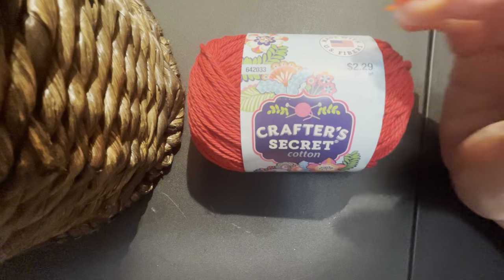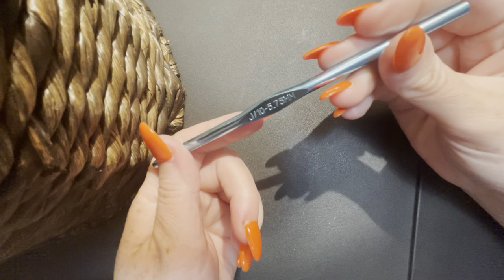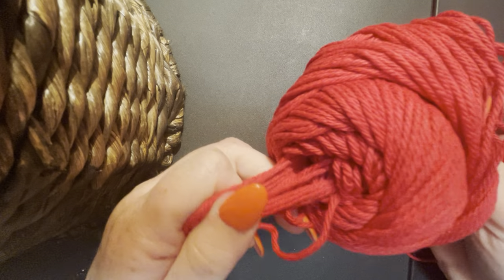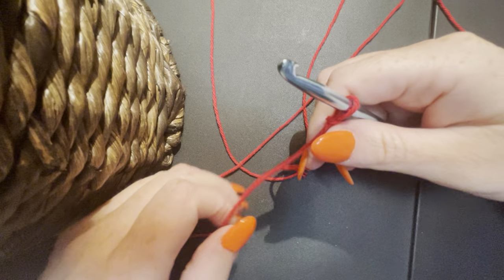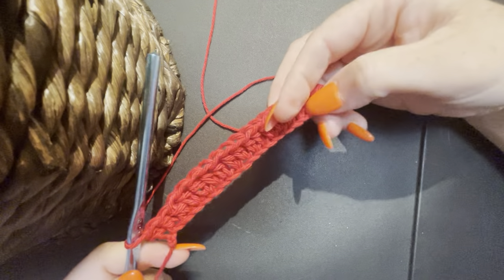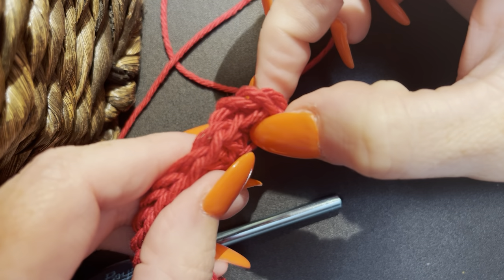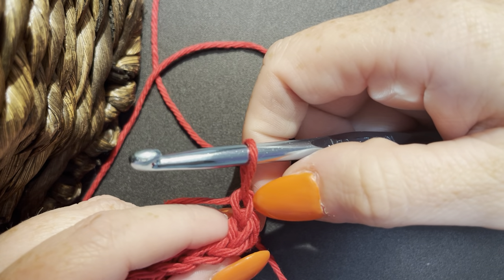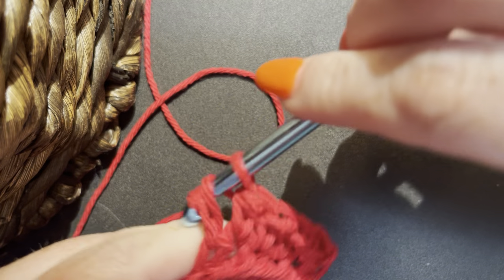Half double crochet HDC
Welcome back to my coffin today. Grab some cotton yarn and a crochet hook and make a dish cloth.